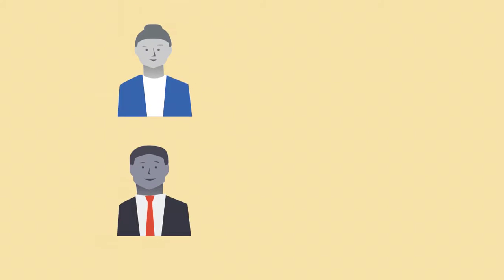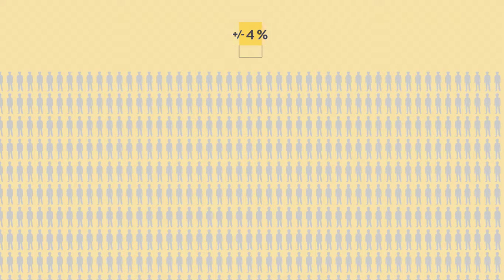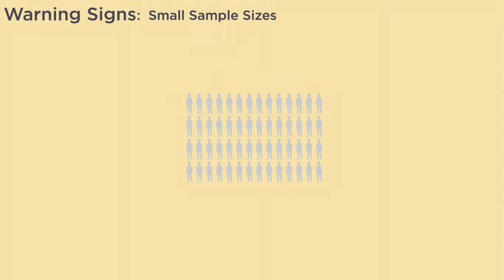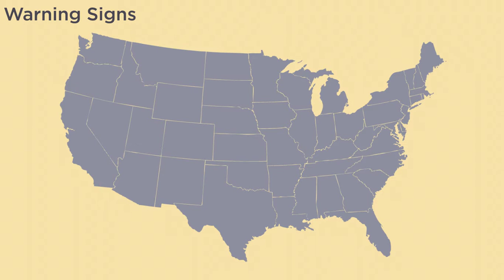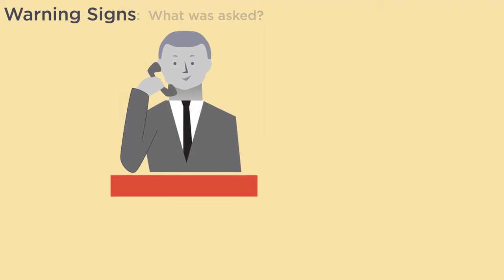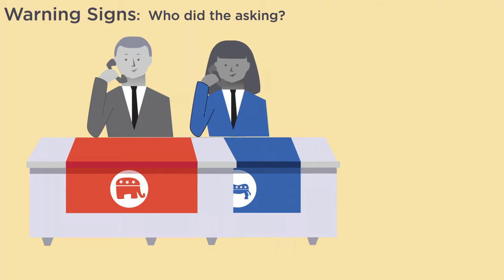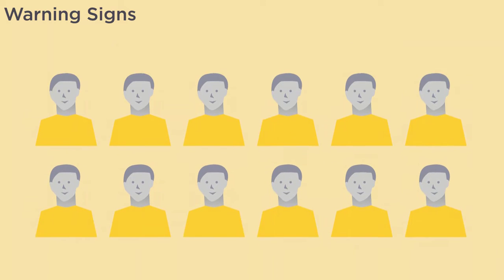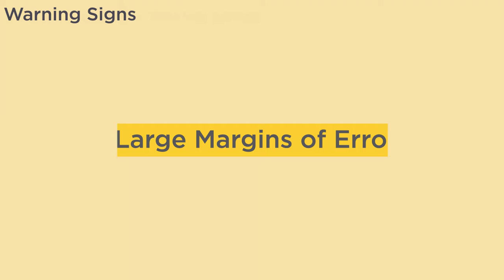Understanding Political Polls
By Rachel Nanzer, JRN 338, Michigan State University School of Journalism